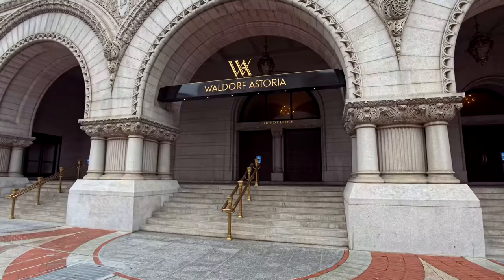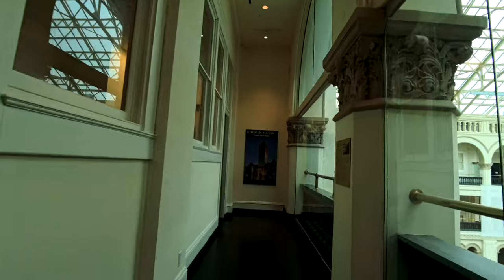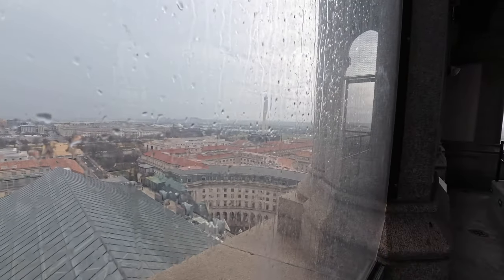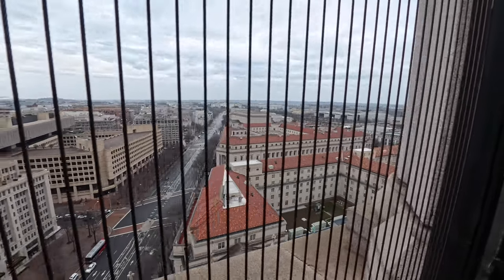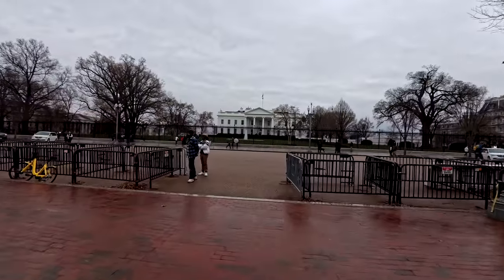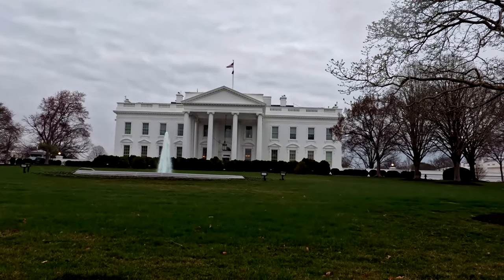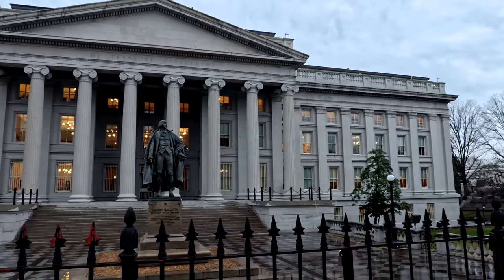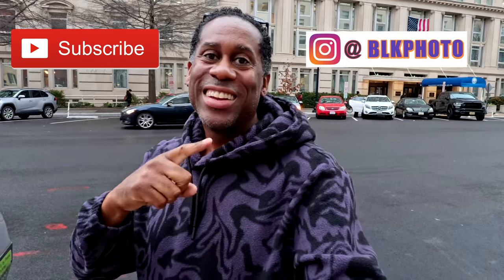Day of Vlogging With The Insta360 Ace Pro Washington DC Old Post Office Clock Tower and White House